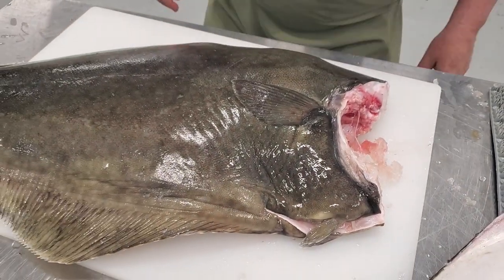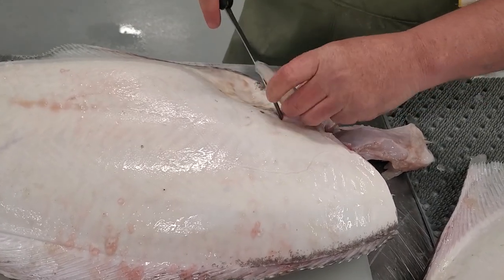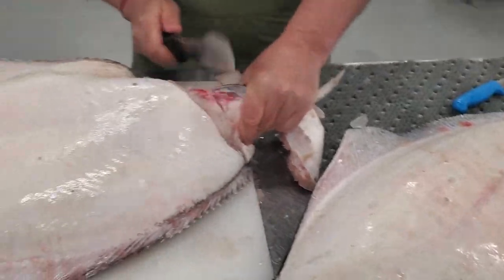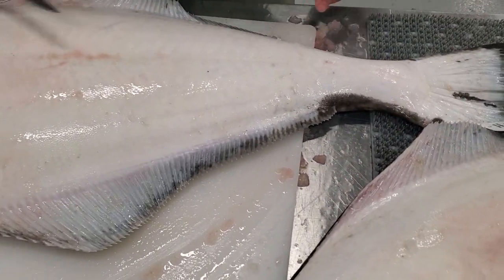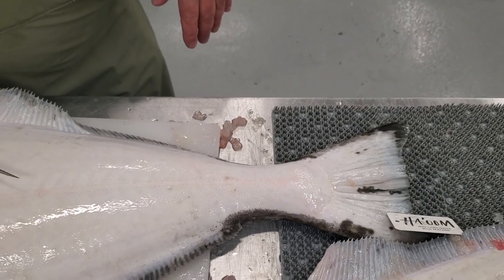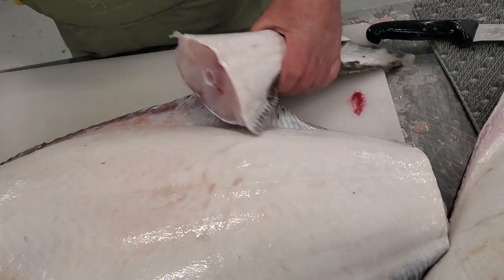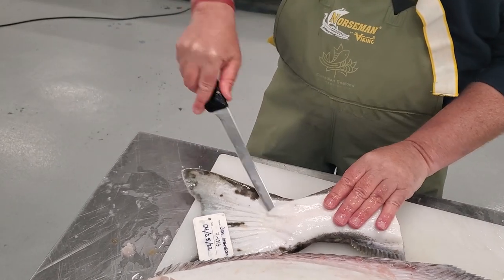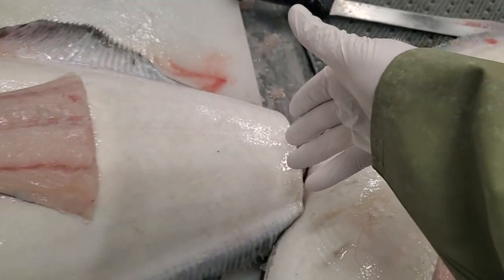Processing Whole Halibut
Eat Canadian Seafood, Port Alberni, with Jon Crofts of Codfathers Seafood Market, Kelowna BC